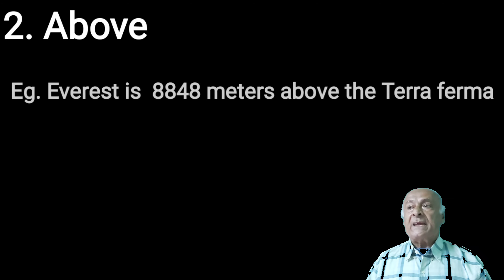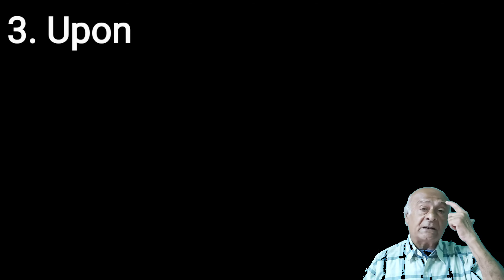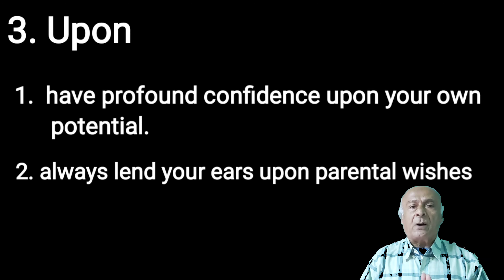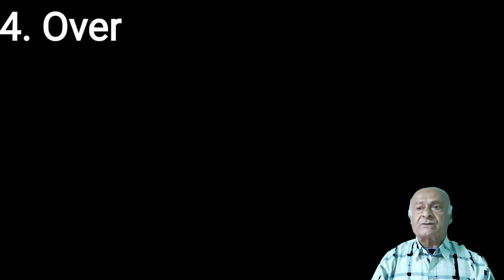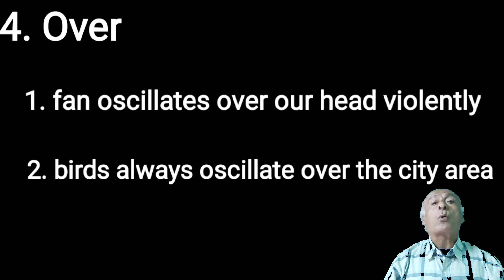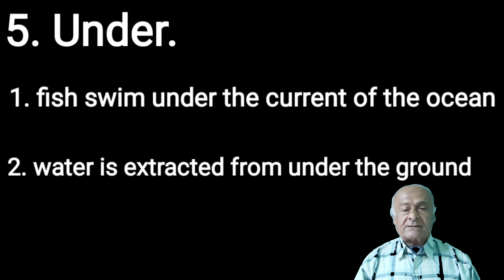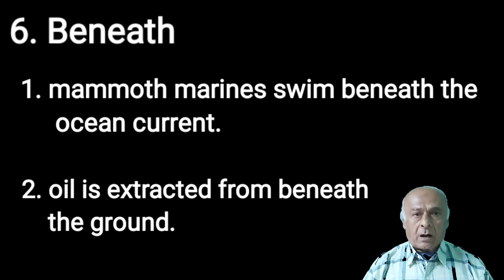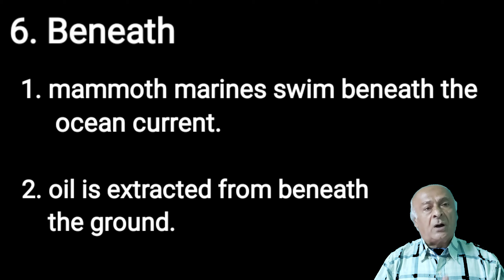Six words can tantalise your Linguistic Flavour | On , Above , upon , Over , Under , beneath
Turn on the bell notification to get notified whenever we upload a new YouTube video.

And